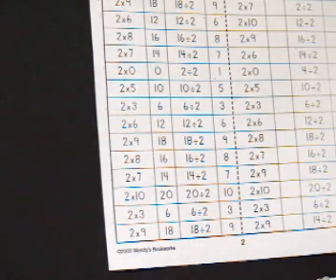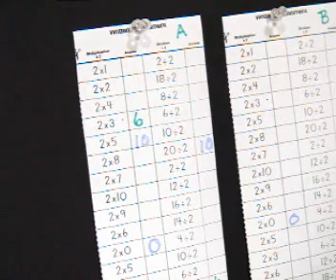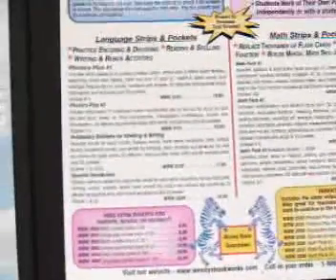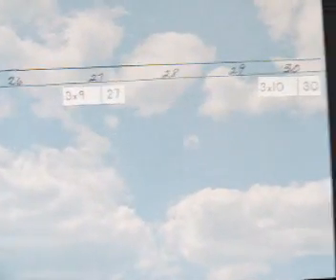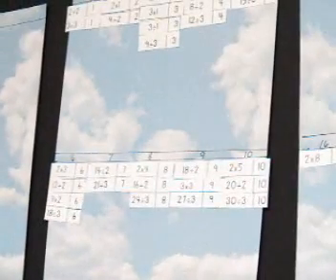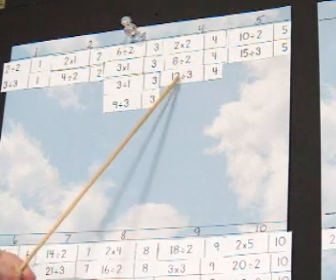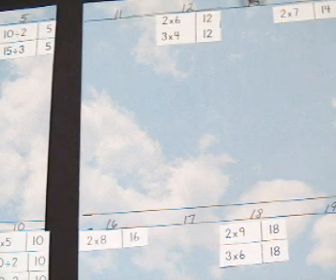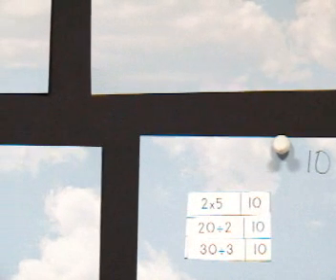Math Games for Multiplication and Division - free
- multiplication and division games using zip strips from Wendy's Bookworks. Extends math concepts and skills. Can also be made with flash cards